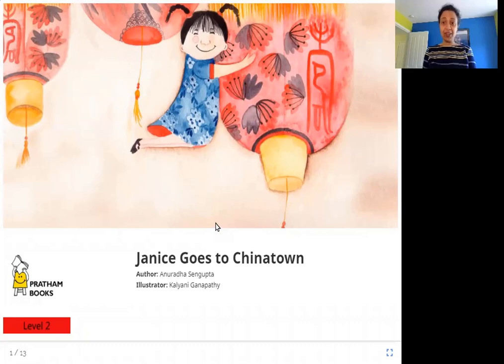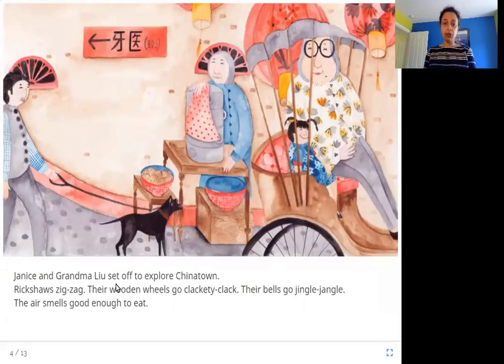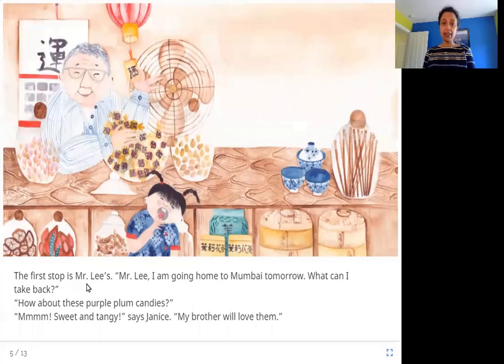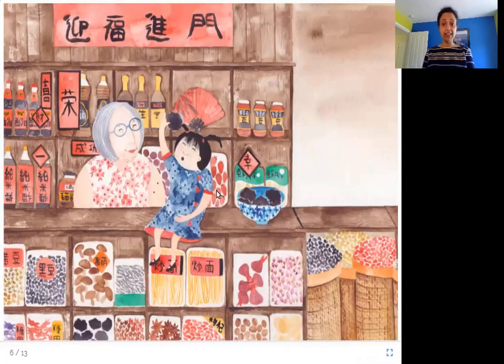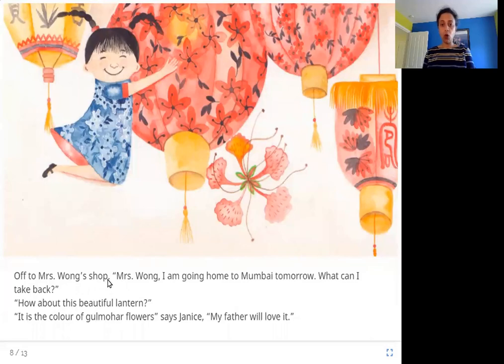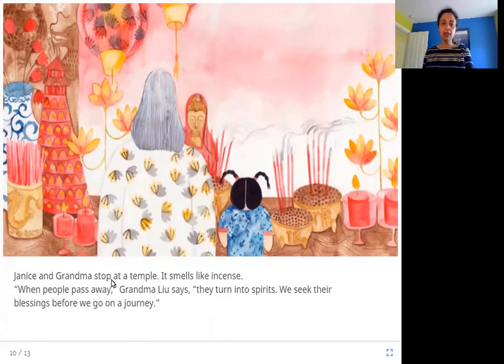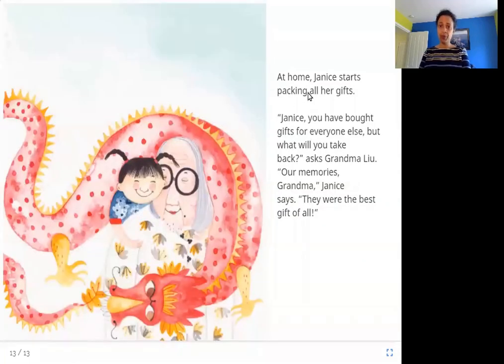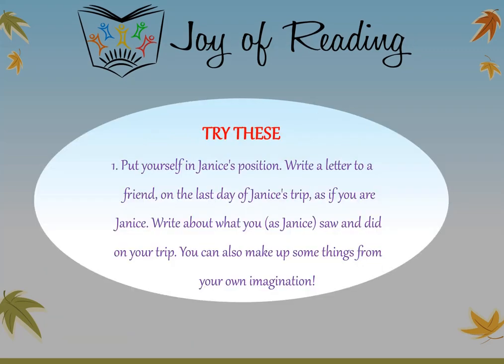Janice Goes to Chinatown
Level: Orange

Written by Anuradha Sengupta
Illustrated by Kalyani Ganapathy